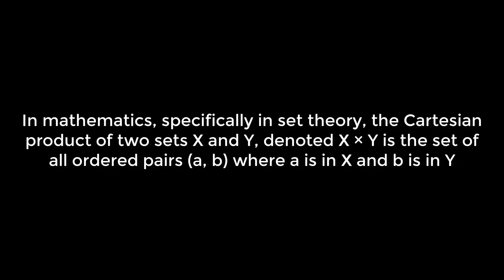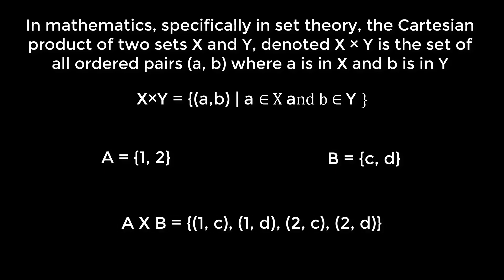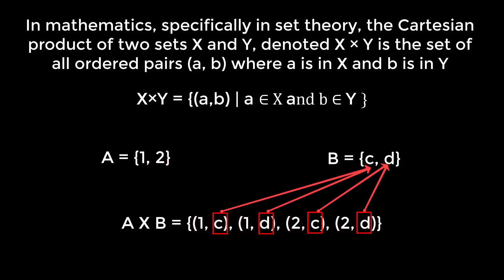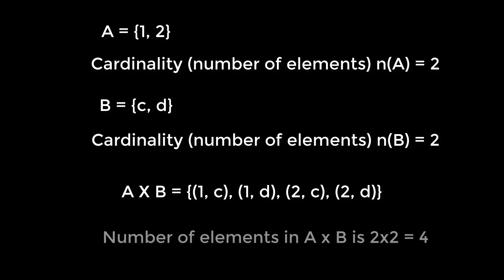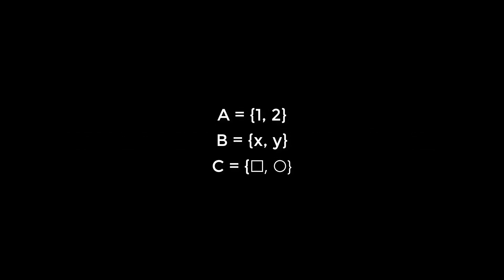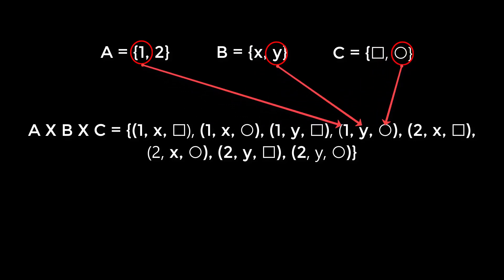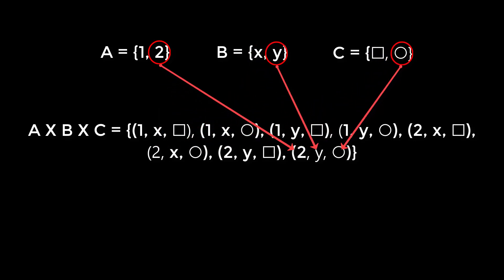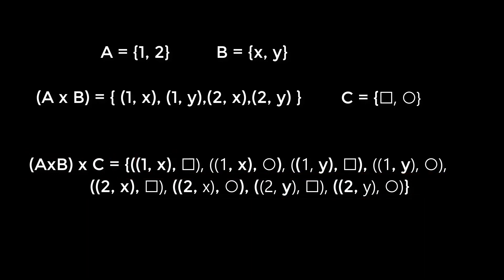Cartesian Product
This lesson covers the concept of Cartesian Product in set theory. The concepts have been explain with example and info graphics. After completing this lesson, you will be able to solve any cartesian product in of set theory.